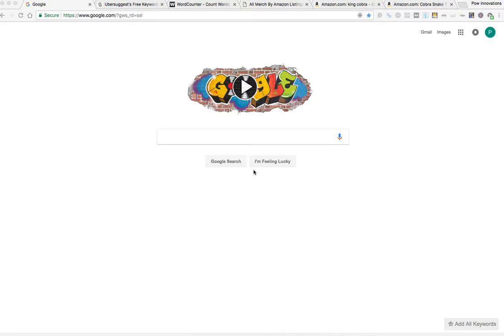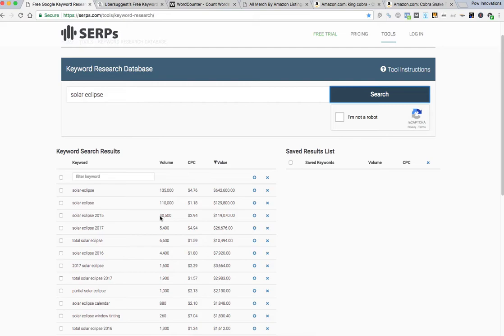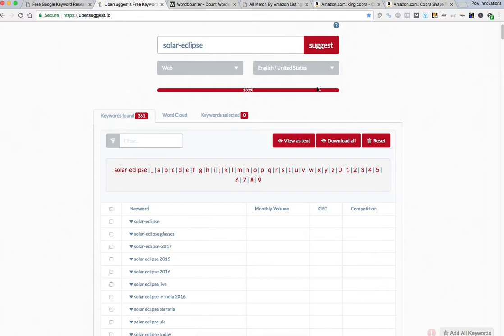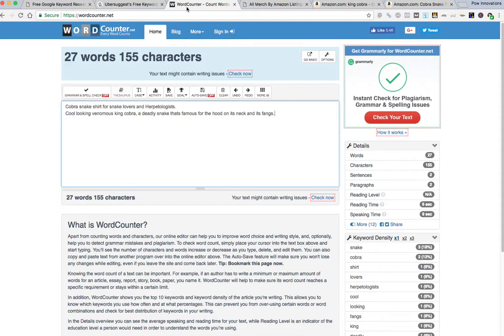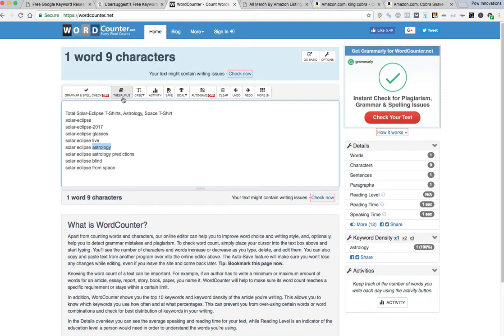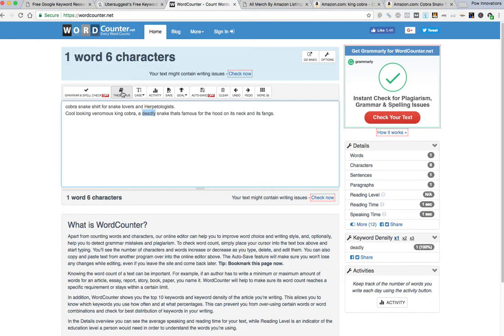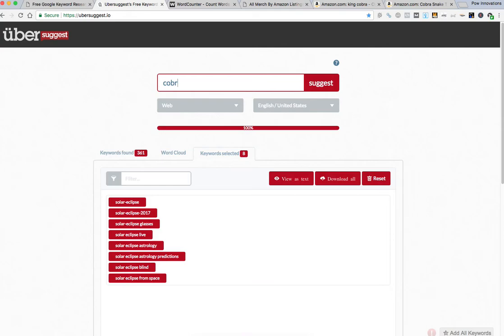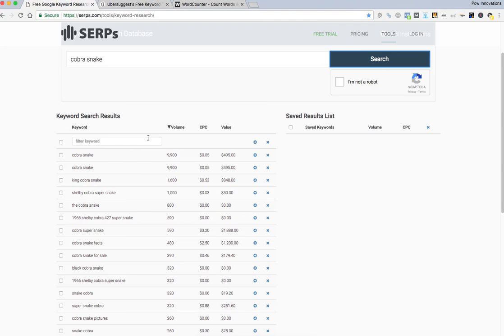Merch by Amazon Keyword Research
keywords for t-shirt titles and bulleted points for Merch by Amazon